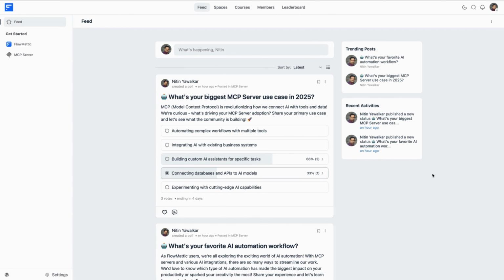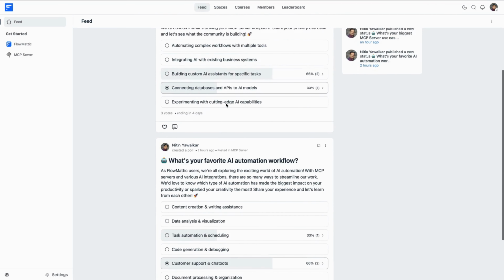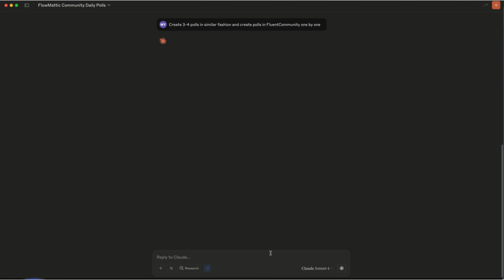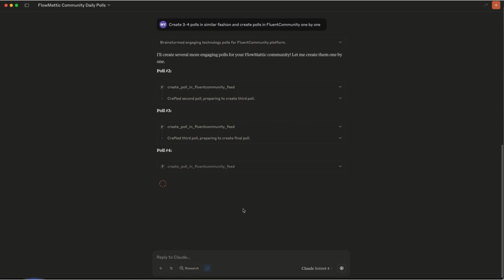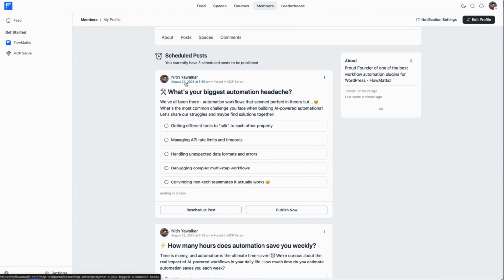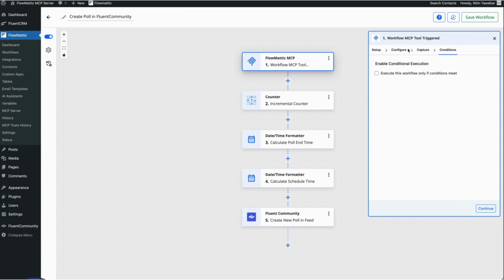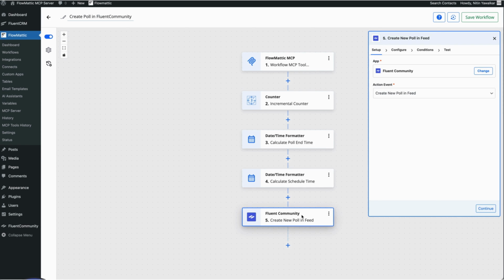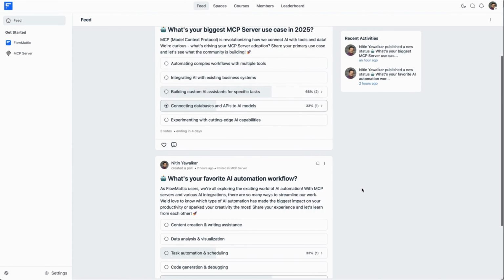This MCP Server Trick Saves Me 20 Hours Per Week and Keeps My Fluent Community Engaged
Stop spending hours manually creating community posts. In this video, I'll show you exactly how I use FlowMattic's MCP Server with Claude Desktop to automatically generate and schedule engaging polls for my Fluent Community site.

What you'll learn:
- How to set up FlowMattic MCP Server with Claude Desktop
- The exact workflow that automates community post creation
- Why Fluent Community beats Facebook Groups for automation
- How to schedule posts dynamically without manual intervention
- The 5-step process that does all the heavy lifting

About FlowMattic:
FlowMattic is a powerful WordPress automation plugin that connects different tools and services together. Think Zapier, but built specifically for WordPress with more flexibility and developer-friendly features.
About Fluent Community:

Fluent Community is a modern WordPress plugin for creating engaging community sites. It offers better UI/UX than BuddyPress with advanced features like scheduled posts, polls, and member management.

Key Benefits Covered:
- Save 15-20 hours per week on content creation
- Keep your community consistently engaged
- Own your data (unlike Facebook Groups)
- Scale your community without scaling your workload
- Professional automation that actually works

Resources Mentioned:
FlowMattic: Get started with WordPress automation
Fluent Community: Build better communities on WordPress
Claude Desktop: AI assistant for automation tasks

Important Note:
The scheduled posts feature demonstrated requires Fluent Community Pro. Make sure you have the correct version to implement this automation.
Why This Matters:

Facebook has deprecated their Groups API, making automated posting impossible. With Fluent Community and FlowMattic, you maintain full control over your community and can automate everything from content creation to member engagement.

Perfect for:
- Community managers
- WordPress developers
- Course creators
- Membership site owners
- Anyone running online communities